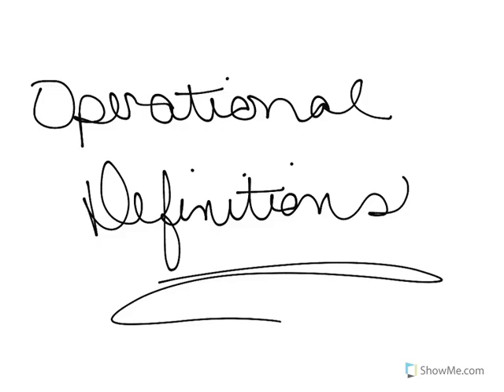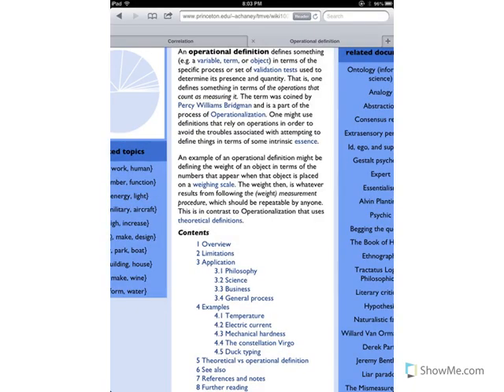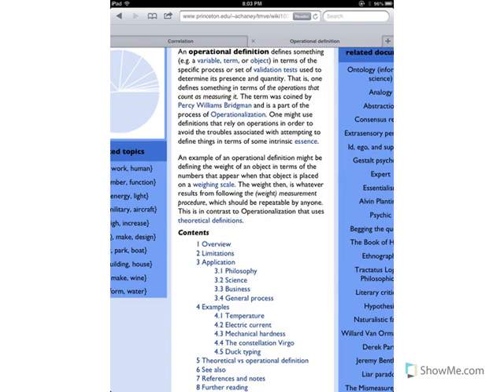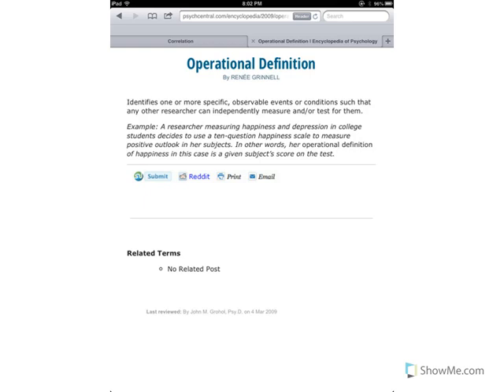Operational Definitions Simplified